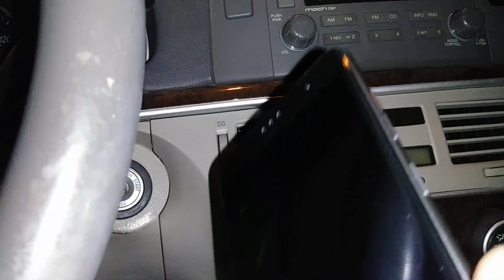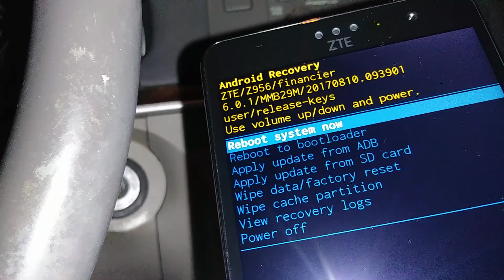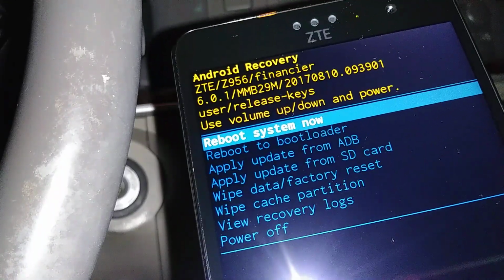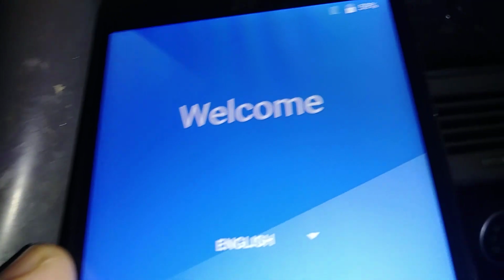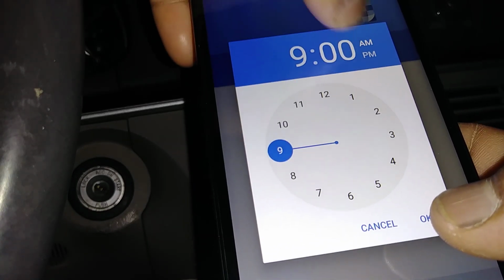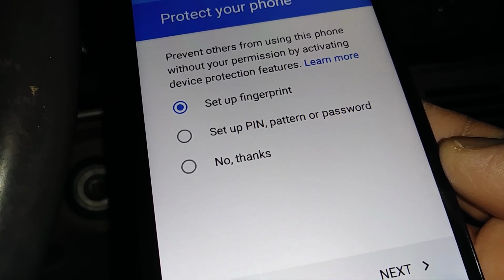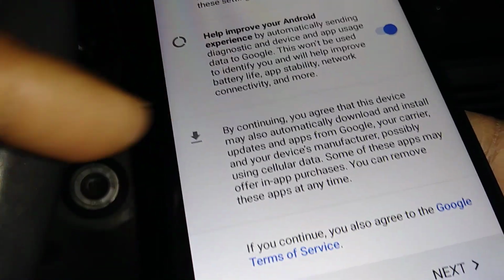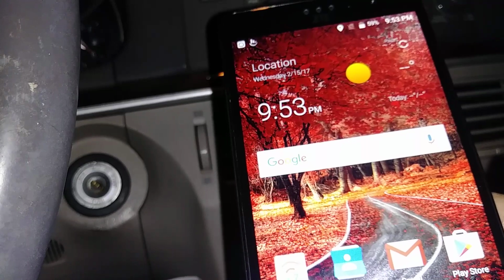Hard Reset ZTE Grand X 4 Cricket Wireless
Remove password pattern PIN when you forgot them. Factory Reset with external keys for ZTE Grand x4 from Cricket Wireless